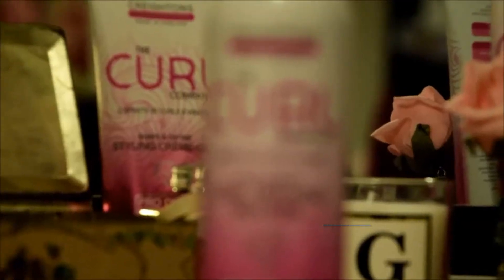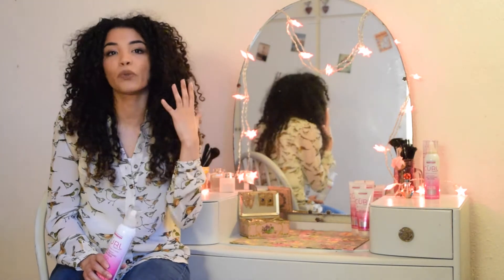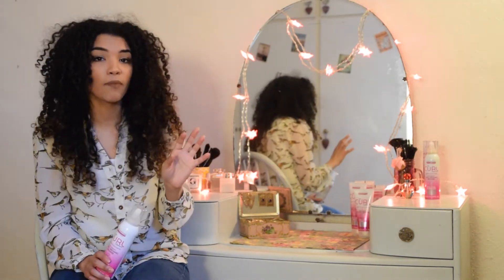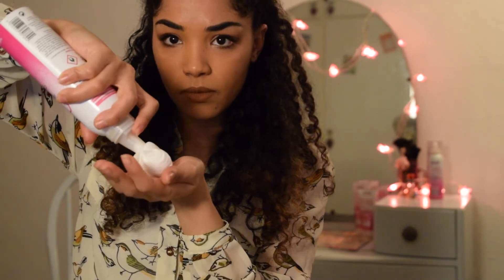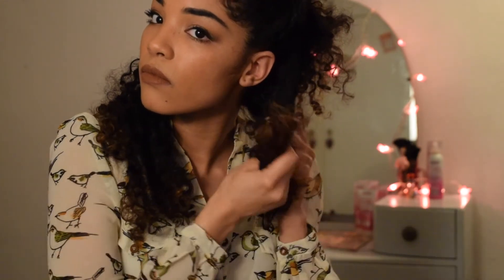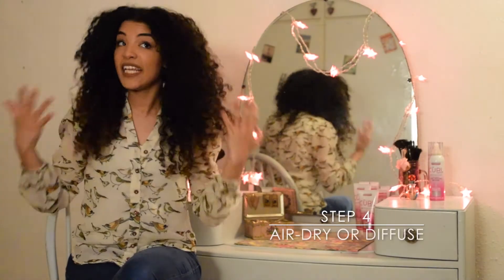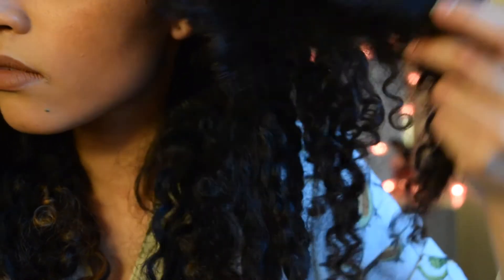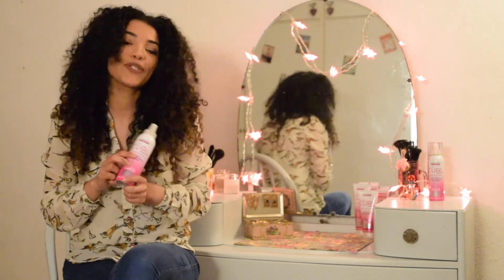The Curl Company How To: Curl Defining Mousse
Learn how to get the best from our Curl Defining Mousse!